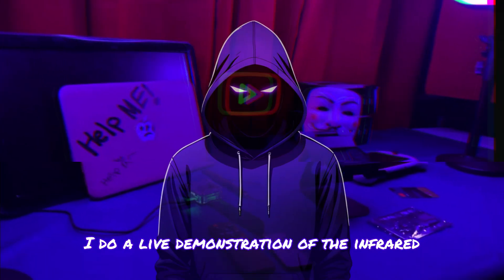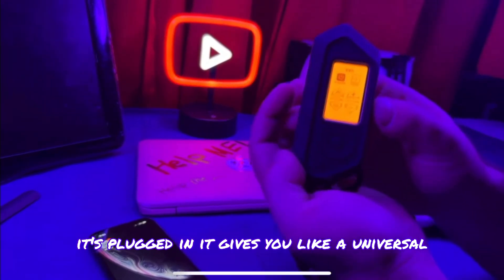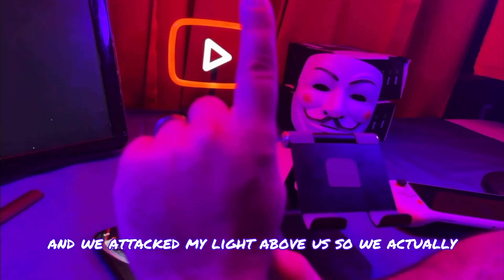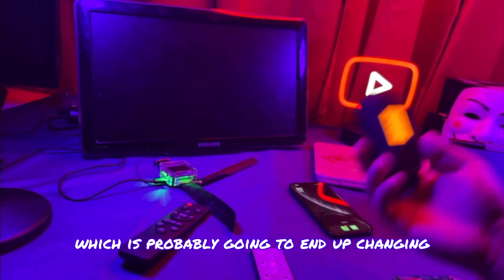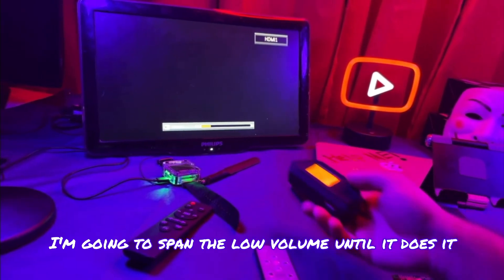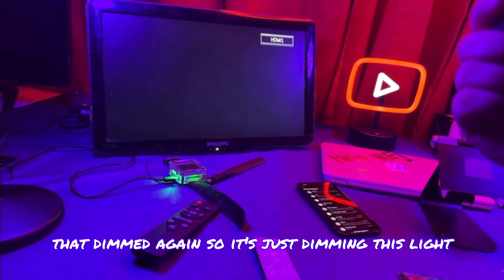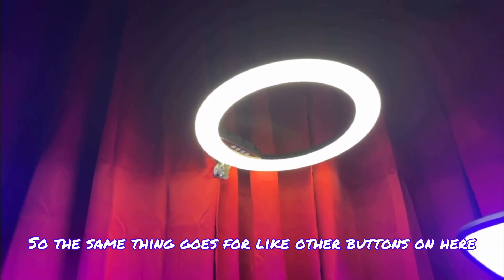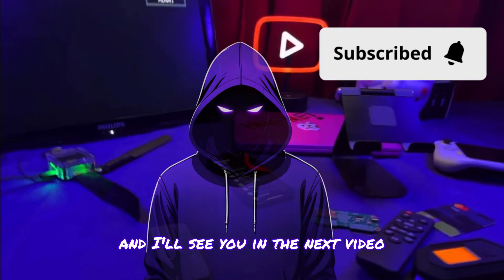Live Demo: Exploring Flipper Zero's Infrared Capabilities | TV, LED Lights, and Universal Remote!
Join me in this live demonstration as I dive into the infrared capabilities of the Flipper Zero! Watch as I show how this versatile device interacts with a TV and LED lights, program a remote, and explore its universal remote features. Whether you're a tech enthusiast or curious about the Flipper Zero, this video will give you a hands-on look at its IR functions and more. Don't miss out!